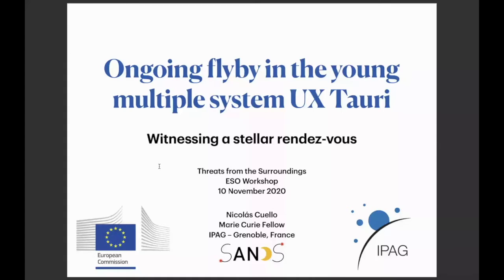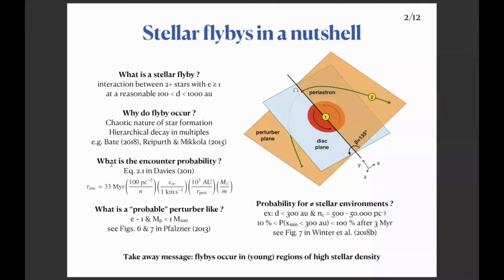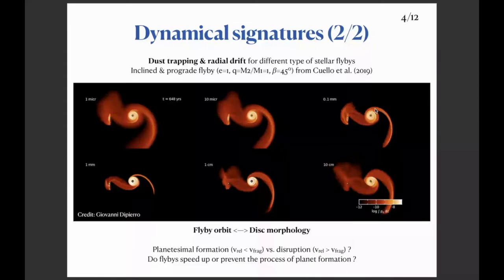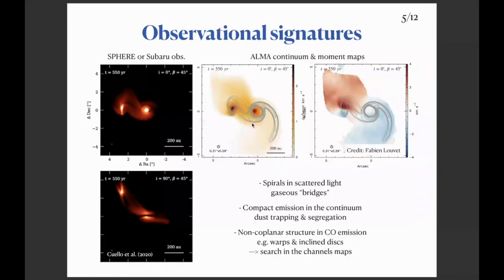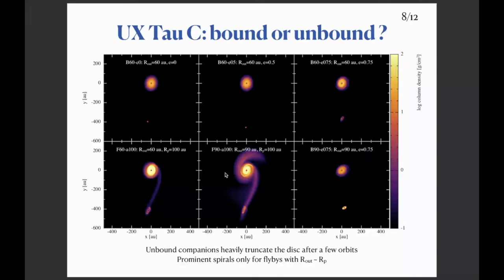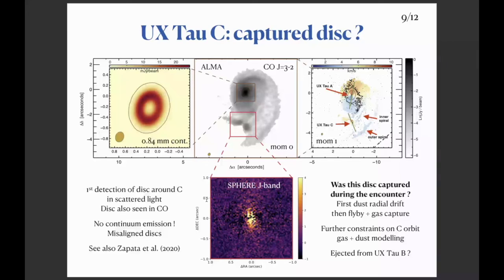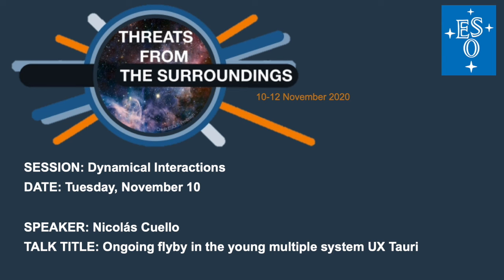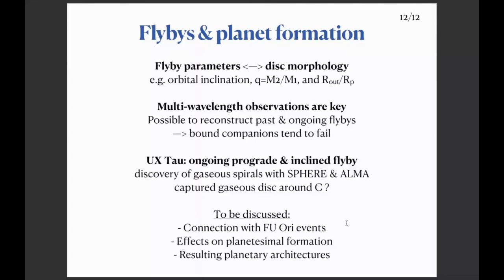TFTS2020: Day 1 - Nicolás Cuello - Ongoing flyby in the young multiple system UX Tauri